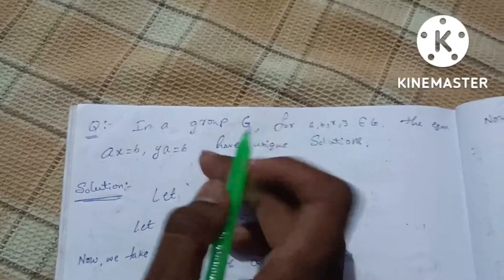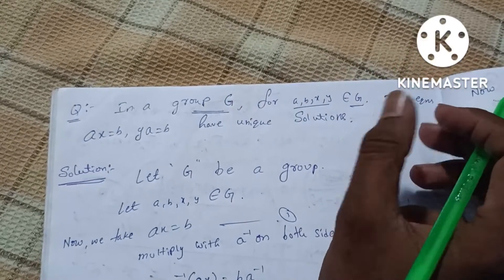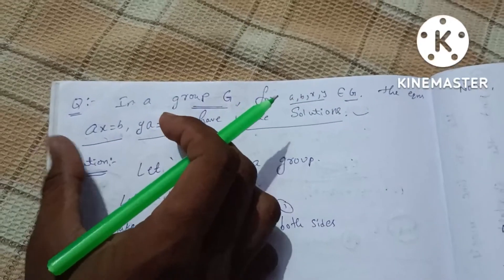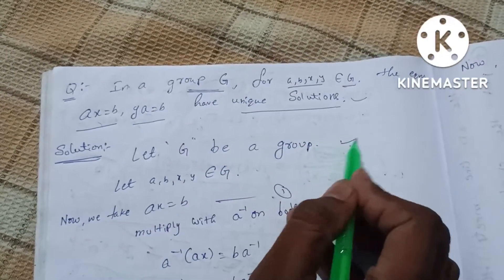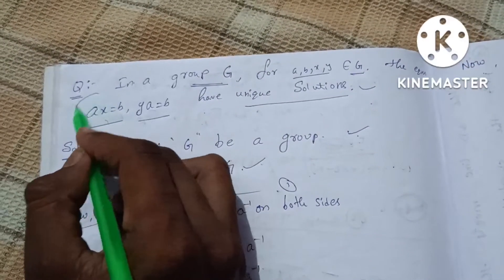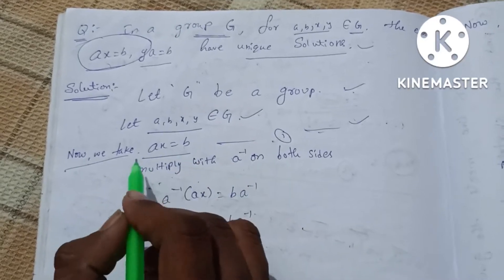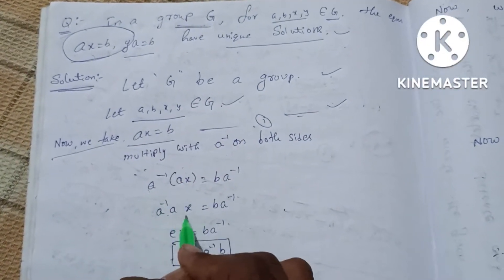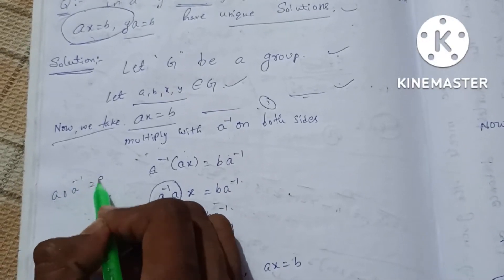In group G,ax=b,ya=b have unique solutions /Group Theory/3rd sem/unit-1/Telugu expalination